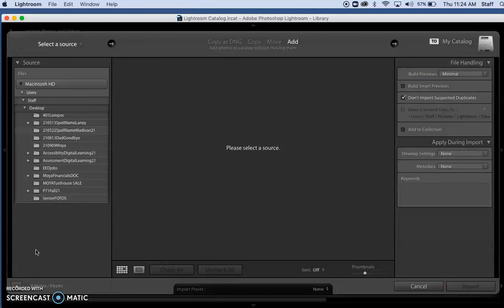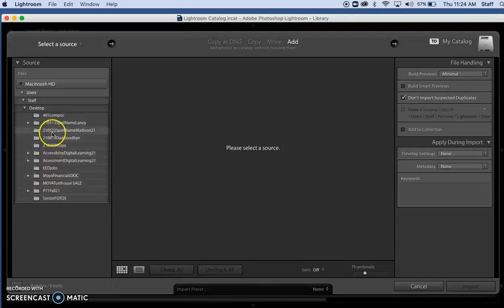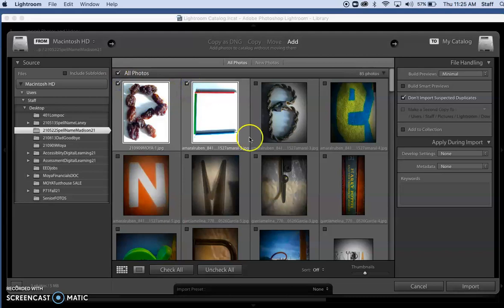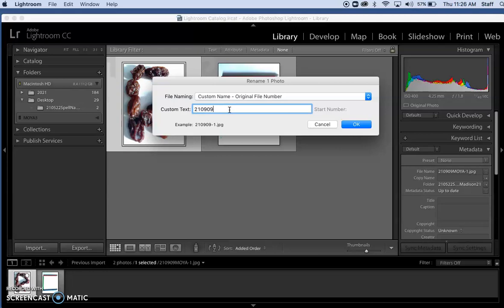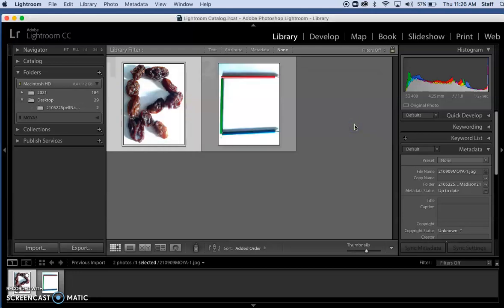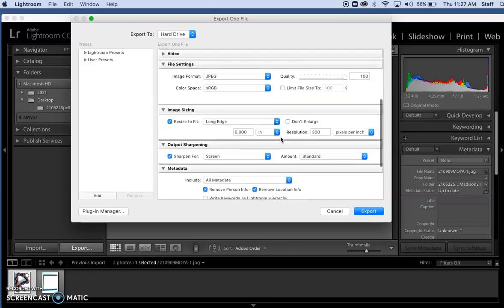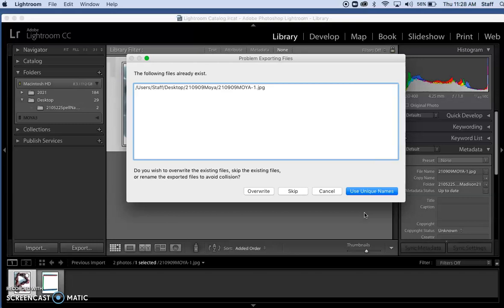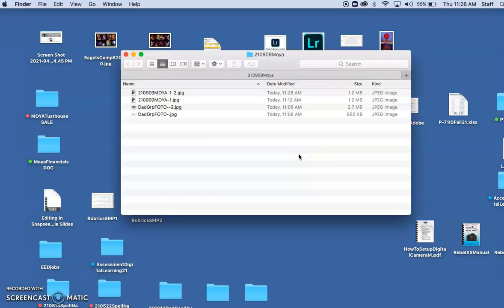Lightroom Importing, Renaming & Exporting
Laney college Photo 71 tutorial on Lightroom Classic for importing, renaming and exporting digital photo files.